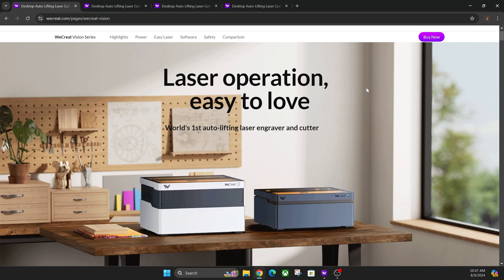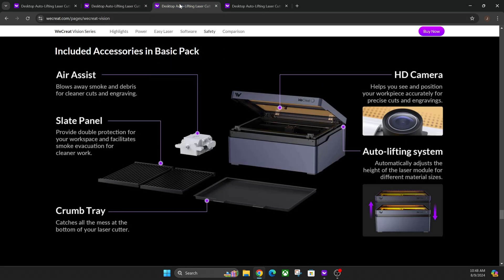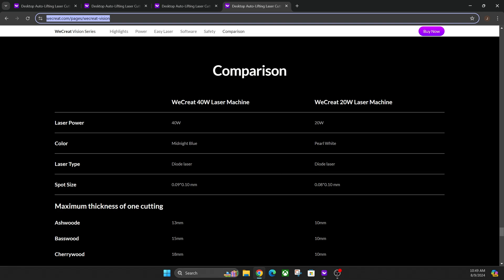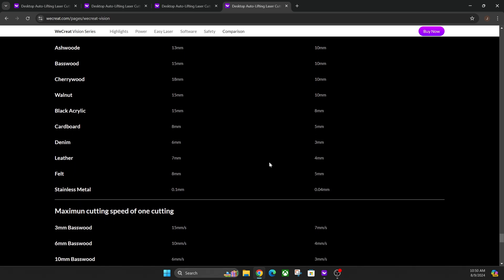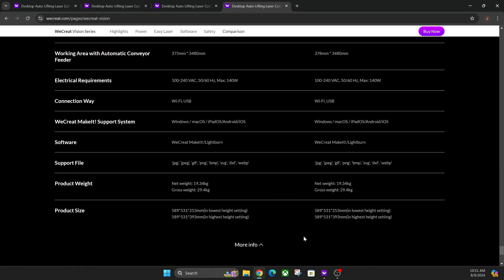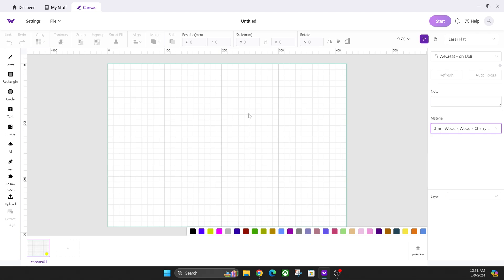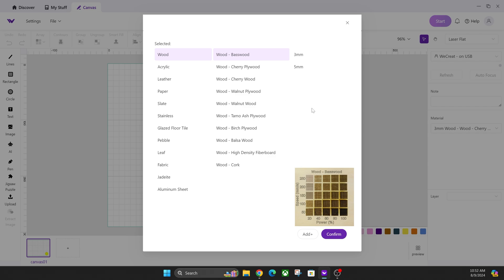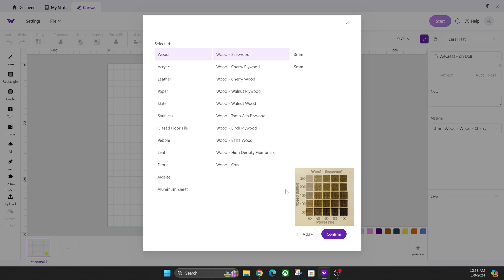Every Difference between WeCreat 40w and 20w Laser Engravers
Learn all of the differences between the 40w and 20w WeCreat Laser Engraving machines in this video. We cover the website, software, and hardware differences.

Chapters:

0:00 - 0:24 - Intro
0:25 -  3:36 - Website Comparison
3:37 - 7:24 - Software App Comparison
7:25 - 10:25 - Hardware Comparison
10:26 - 11:45 - Side by Side Engraving